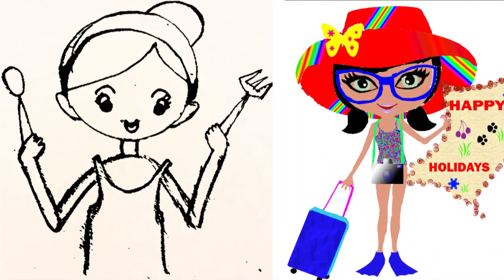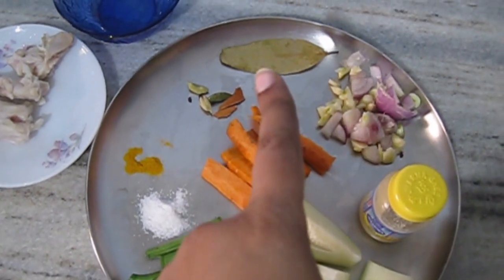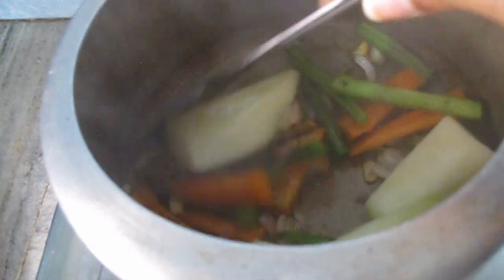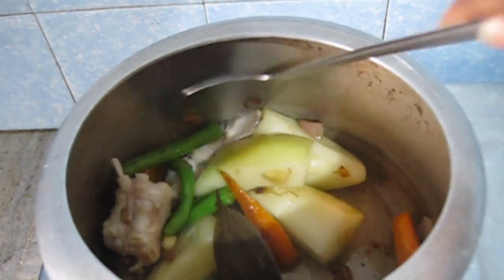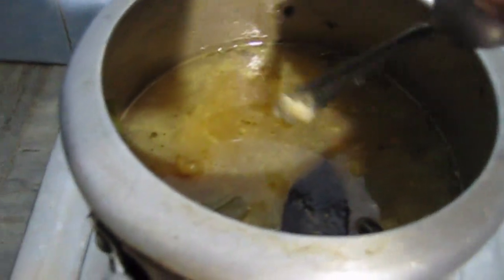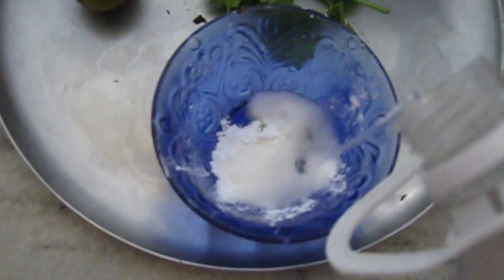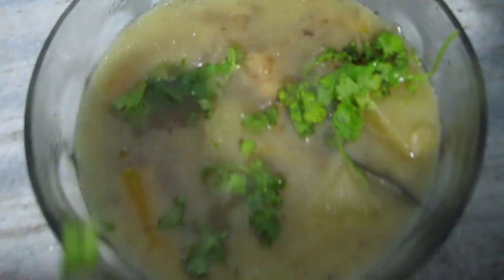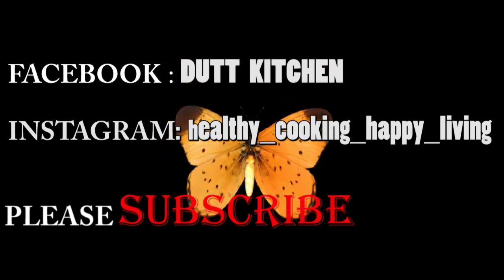TENGRIR JUICE | MUTTON LEG BONE SOUP | GOAT PAYA SOUP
Healthy Cooking Happy Living

MUTTON LEG BONE/ TENGRI 4
GREEN PAPAYA 4 PIECES BIG
CARROT- ONE BIGSIZE
GREEN BEAN 8 PIECES
ONOIN-1 SMALL
GARLIC-2 CLOVES
BAY LEAVES-1
GREEN CARDAMOM-4
DARCHINI/CINNAMON-ONE STICK
WHITE OIL-1/2 TBLSP
GHEE-1/4TH TSP
CORNFLOUR/MAIDA-1/2 TBLSP
LEMON-1/2 JUICE
CORIANDER LEAVES-HANDFUL OF

this healthy soup helps to melt cough and cold, if you have fever, throat pain it is good to eat this soup, gives you energy,  quick recipe, good for liver, a really tasty diet food.